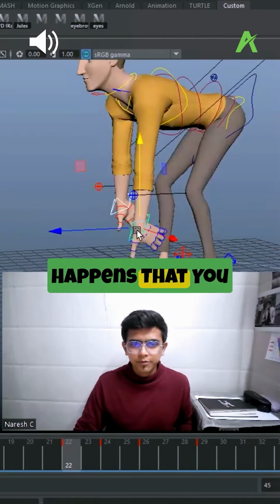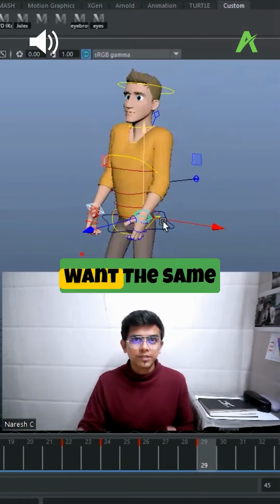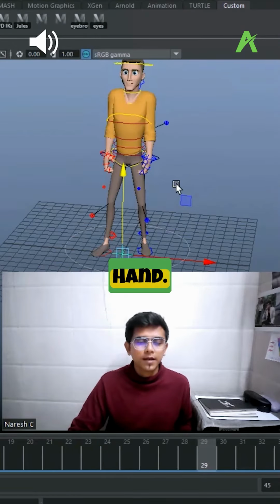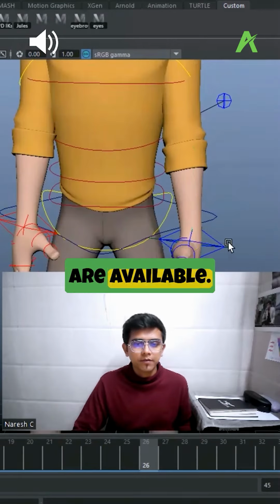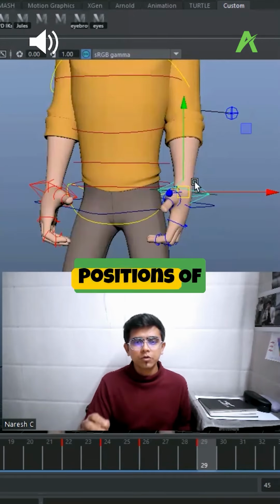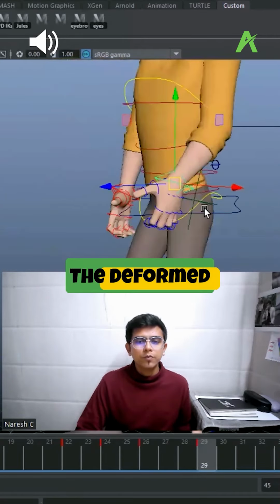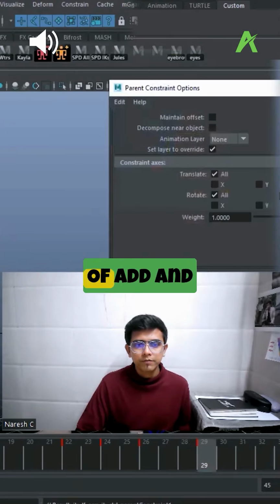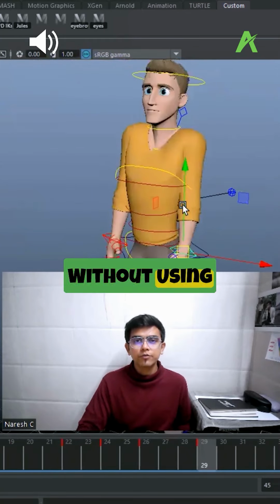How to Transfer Poses in Maya Like a PRO (Maya 2024)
How to Transfer Poses From COG to Root Without Changing Positions in Maya

This is something very important!

I believe this has happened with all of you while animating

Did it happen that you created all poses of the shot for animating the weight and now suddenly realize

That all the Hand keys are following COG

So the problem here is if you do anything with COG then your hand will also get affected

If its a contact poses shot, it would be really hard to convey the weight in animation

So what do you do now?

If you don't have any external tools, many of the beginners would delete the whole poses and create it again

But what if I say there is a process through which you can transfer all poses without any changes

That is what exactly I have covered in this video

PS: Our Animation Career Program Admissions have started for the  April 24 Batch, You can avail offers for early bird registrations

Just type "ME" in the comments